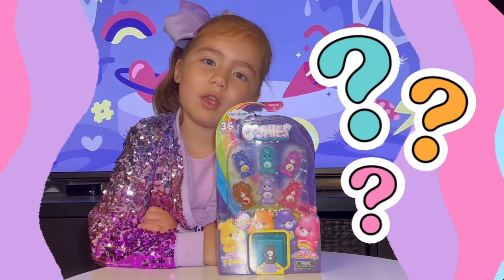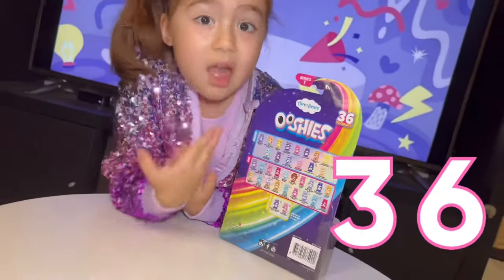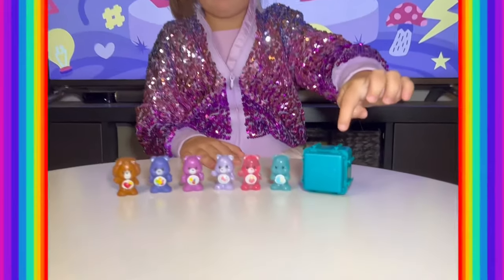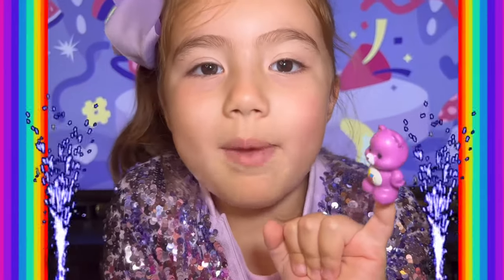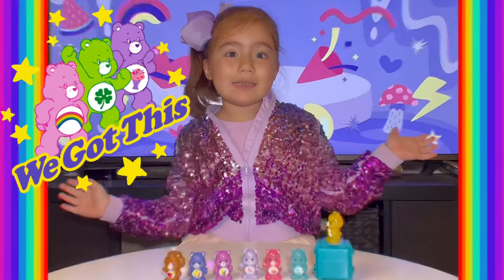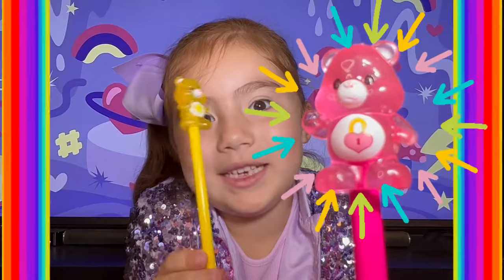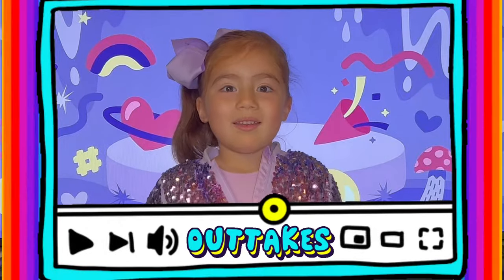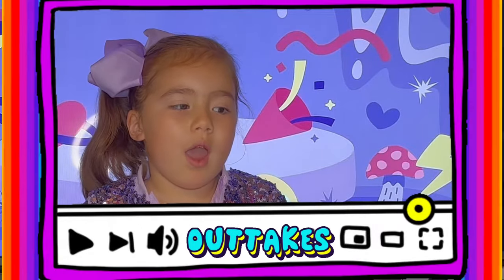80’s Flashback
Chloe reviews popular 80’s toys ‘Care Bears’ return in the form of Ooshies. All your favourite characters to collect.